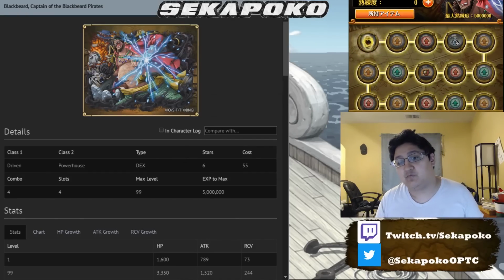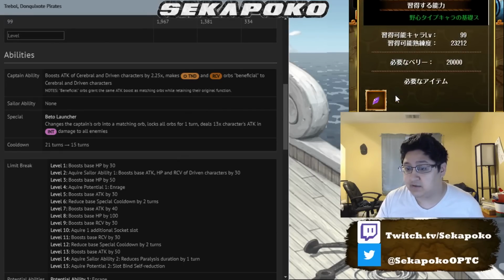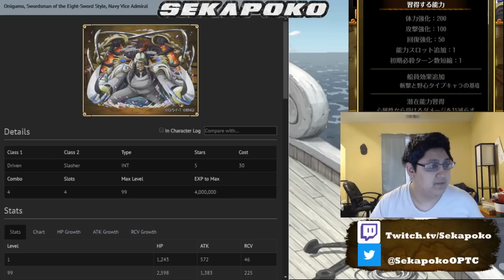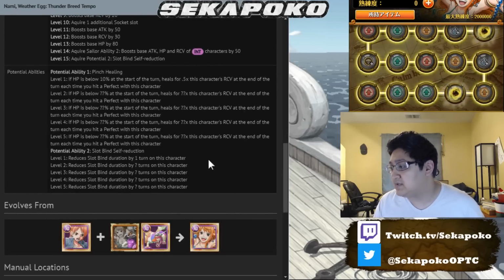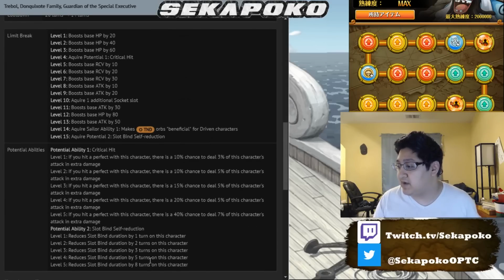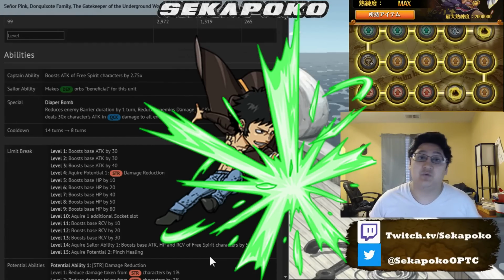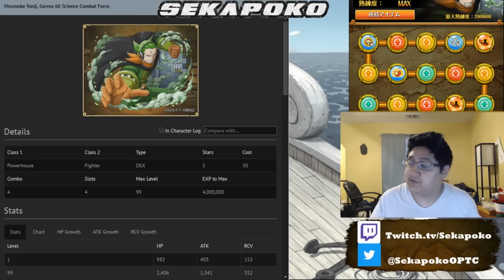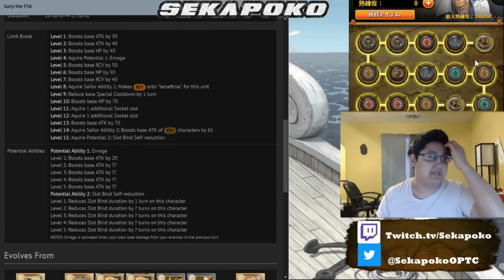Limit Break Guide Episode 7 Do's and Don'ts (Worth it?) | One Piece Treasure Cruise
Unit Timestamps:
0:00 - Intro
0:46 - DEX Blackbeard
2:58 - DEX Caesar
4:12 - V1 INT Trebol
5:14 - STR Lao G
6:46 - INT Dagama
8:01 - DEX Laffitte
8:31 - INT Onigumo
9:37 - INT Perona
10:33 - STR Shiki
11:23 - INT Nami Thunder Breed Tempo
12:17 - Colo STR Enel
13:23 - Legend Doffy
14:51 - V2 Sugar
15:35 - V2 Trebol
16:12 - Limited INT Coby
17:24 - V2 INT Pica
18:01 - Limited DEX Akainu
18:36 - V2 QCK Senor Pink
20:10 -V2 DEX Rayleigh
21:19 - PSY Judge
22:19 - STR Ichiji
22:56 - QCK Niji
23:33 - DEX Yonji
24:21 - INT Reiju
25:17 - Limited INT Ben Beckman
26:03 - Limited STR Byrnndi World
26:58 - PSY Garp